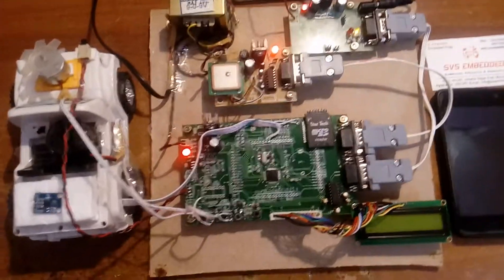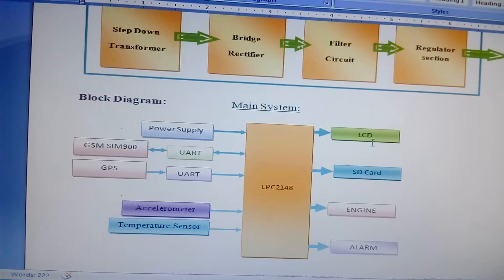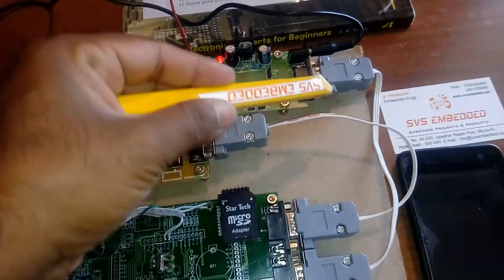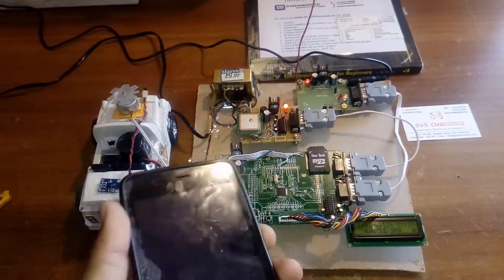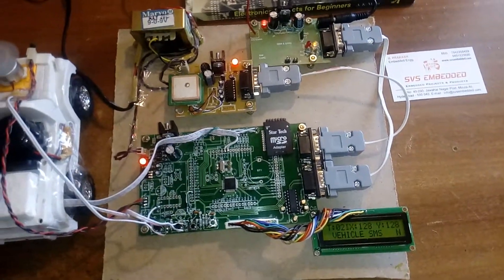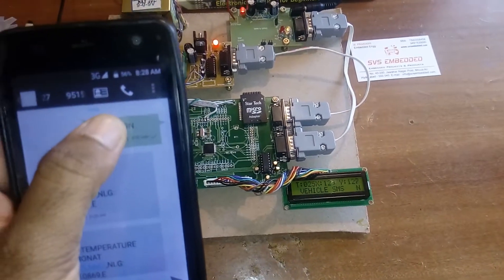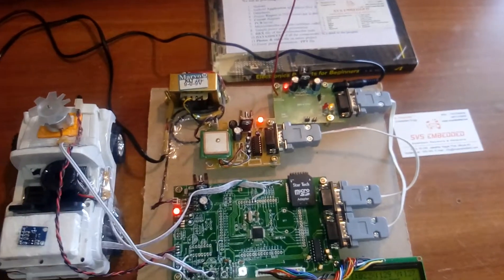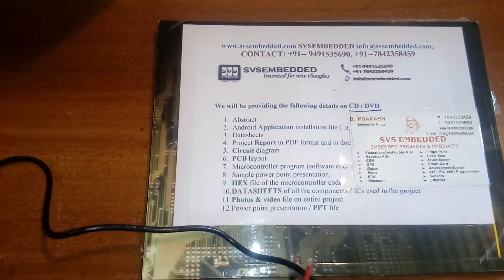IoT Based Vehicle Accident Detection and Tracking System Using GSM and GPS Modem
1. IoT Based Vehicle Accident Detection and Tracking System Using GSM and GPS Modem,

2. VEHICLE ACCIDENT DETECTION USING GSM AND GPS MODEM,

3. Vehicle Accident Detection with GPS & GSM modem — Projects of,

4. Automatic Vehicle Accident Detection and Messaging System Using,

5. VEHICLE-ACCIDENT-DETECTION-USING-GSM-AND-GPS-MODEM,

6. ACCIDENT DETECTION AND VEHICLE TRACKING USING GPS,GSM,

7. Real Time Vehicle Accident Detection and Tracking Using GPS and,

8. a web-based accident reporting and tracking system - IJAET,

9. Arduino Based Accident Detection and Messaging System using GSM,

10. automatic vehicle accident detection and messaging system using gsm and gps modem,

11. accident detection & alerting system - ijtra.com,

12. Intelligent Automatic Vehicle Accident Detection System Using,

13. Accident Prevention and Reporting System Using GSM (SIM 900D),

14. car accident detection system using gps and gsm - Pnrsolution.org,

15. Automatic Vehicle Accident Detection and Messaging System Using,

16. Intelligent Anti-Theft Tracking and Accident Detection System for,

17. GPS Based Tracking and Monitoring of Vehicle Using ARM,

18. vehicle accident detection using mems sensor and raspberry pi,

19. Vehicle Tracking System Project using GPS and Arduino - Circuit Digest,

20. vehicle tracking and accident alert system. - ethesis - National Institute,

21. Vehicle Accident Detection and Reporting System Using GPS and GSM,

22. automobile based projects - SVSEmbedded,

23. Vehicle Tracking and Locking System Based on GSM and GPS,

24. Alcohol Detection and Accident Prevention of Vehicle - ijiere,

25. Intelligent Vehicle Tracking and Accident Prevention Technology with,

26. Intelligent accident identification system using GPS, GSM modem,

27. A System for Car Accident Sensing, Indication and Security - IJARCSSE,

28. Intelligent Vehicle Control Using Wireless Embedded System in,

29. Accident Detection and Vehicle Tracking System - ijcsiet,

30. Wireless System for Vehicle Accident Detection and Reporting using,

31. Accident Notification System by using Two Modems GSM and GPS,

32. Smartphone based Vehicle Tracking and Accident Prevention System,

33. GPS-GSM Based Vehicle Tracking System - AIRCC Home,

34. gps based voice alerting system for blind people - BAIRROS,

35. Review on Accident Alert and Vehicle Tracking System,

36. A WEB BASED ACCIDENT REPORTING AND TRACKING SYSTEM,

37. An IoT Based Accident Prevention & Tracking System for - IJIRCCE,

38. GPS-GSM Based Vehicle Tracking System - AIRCC Home,

39. IOT Based Automatic Vehicle Accident Detection and Tracking System,

40. DESIGN AND IMPLEMENTATION OF WEB BASED GPS,

41. GSM and GPS based Vehicle Accident Detection System using,

42. IOT Based Projects: Intelligent Automatic Vehicle Accident Detection,

43. Vehicle Accident Detection Using MEMS,GSM,GPS and Raspberry Pi,

44. GPRS Based Vehicle Tracking & Navigation System,

45. IOT Based DRUNKEN DRIVER DETECTION SYSTEM using LabVIEW ,

46. REAL TIME VEHICLE TRACKING SYSTEM WITH GPS & GSM,

47. IOT Based Home Automation,Data Acquisition system Using GPRS,

48. IOT Vehicle Positioning System with Exact Location Address Based,

49. Vehicle Accident Prevention Using Eye Blink, Alcohol, MEMS,

50. B.Tech-Mechanical-Hardware- Major Projects - Krest Technology,

51. Latest Robotic, Embedded Sytem B.tech final year Projects,

52. Latest 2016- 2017 IEEE Projects | 2016 Final Year Project Titles | ece ,

53. Latest 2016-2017 IEEE Projects/2016 Final year Projects Titles/ece,

54. 100+ Ultimate List of IOT Projects For Engineering Students,

55. Get new IOT Projects Ideas & Training, IEEE Internet Of Things (IoT),

57. IoT Projects | Ideas and Example DIY Projects - Postscapes,

58. IOT Projects for B.Tech and M.Tech Engineering Students - ElProCus,

59. Latest IOT Projects For Engineering Students -2016 - Edgefx Kits,

60. IOT Projects|Internet of things|IOT Projects in Bangalore,

61. IoT DIY Handbook | 2016 Overview of Projects, Ideas, and Tutorials,

62. Internet of Things Platform, IoT Platform,

63. Hyderabad M2M training,

64. IoT training hyderabad,

65. Analytics of Things Training,

66. IoT India,

67. Internet of Things workshop,

68. IoT Analytics Training,

69. IoT Hyderabad,

70. IOT India,

71. Machine-to-Machine training,

72. Axelta IoT,

73. Axelta M2M,

74. Internet of Things,

75. Internet of Everything,

76. Internet of Things Training | IoT Training | IoT Academy - Axelta,

77. Online IOT Trainings,

78. Training on Internet of Things,

79. IoT Training | Internet of Things Training | IoT Online Training, | IoT,